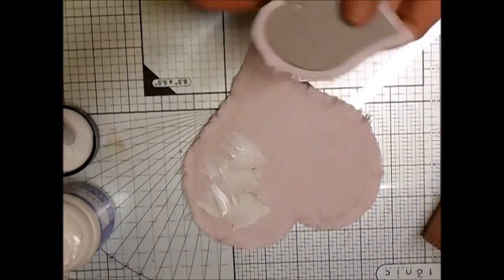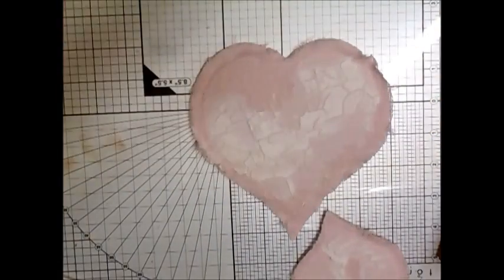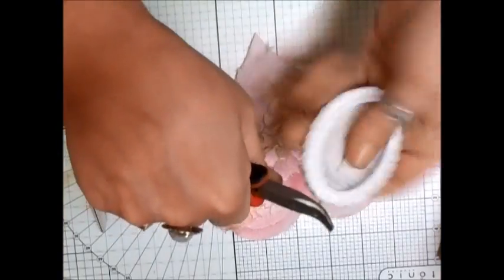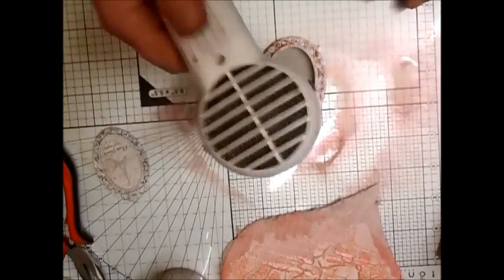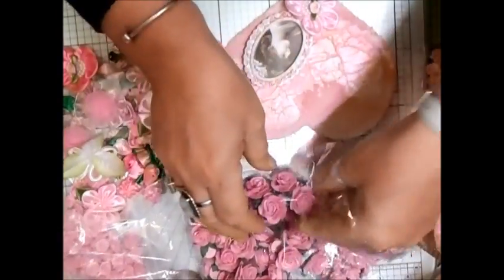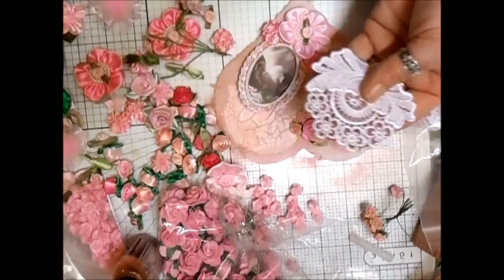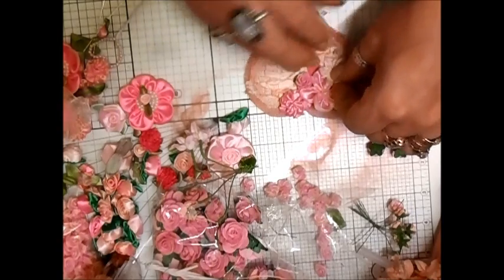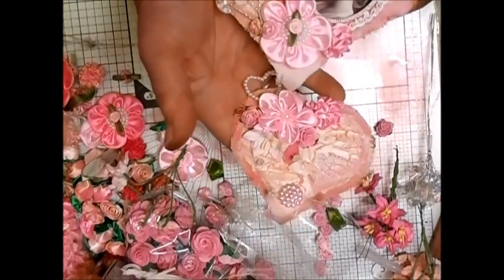Shabby Chic Elegant Hearts Tutorial - jennings644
Our New Wix Store - August 2021